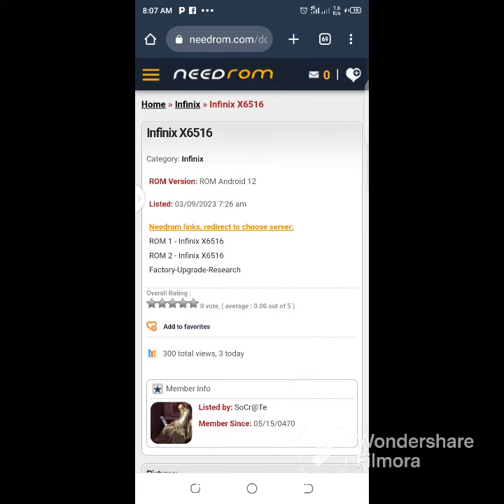Infinix X6515 smart 7 mtk flash file download Link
INFINIX SMART 7 DOWNLOAD LINK
X6515 Mtk

                       Description:

ROM Phone Infinix Smart 7 X6515 – ROM Android 12

ONLY MT6761

ROM 1 – Update Official Infinix Smart 7 X6515 version: X6515-H6127HIJAiAjAk-S-OP-230202V702 – full_x6515_h6127-user 12

ROM 3 – Official Infinix Smart 7 X6515 version: X6515-H6127JAk-S-RU-221225V553 – full_x6515_h6127-user 12

ROM 2 – Official Infinix Smart 7 X6515 version: X6515-H6127JAk-S-EU-221228V576 – full_x6515_h6127-user 12

ROM 1 – Update Official Infinix Smart 7 X6515 version: X6515-H6127HIJAiAjAk-S-OP-221220V534 – full_x6515_h6127-user 12

ROM 1 – Official Infinix Smart 7 X6515 version: X6515-H6127HIJAiAjAk-S-OP-221207V457 – full_x6515_h6127-user 12

Gapps include – No Rooted

Language support : Multilang

Install ROM :

- Unpack FlashTools, and Click on Flash_tool.exe
- Select "scatter-Loading" and search MT6761_Android_scatter.txt in ROM
- Wait file to be added into Flash Tool
- Select "Download Only" or if upgrade "Firmware upgrade"
- Turn off your phone, remove the battery (if the battery is removable) and replace it after some seconds (and don't turn on the phone).

- Press “Download” button to start
- and connect your phone into the computer via USB data cable.
- The process will start and a red progress bar will appear after color purple, yellow.
- And green circles display
- Finish !

- You can now safely disconnect your phone and turn it on

Unlocktool.net

Copy 3.3 to 3.2 folder and lunch successfully